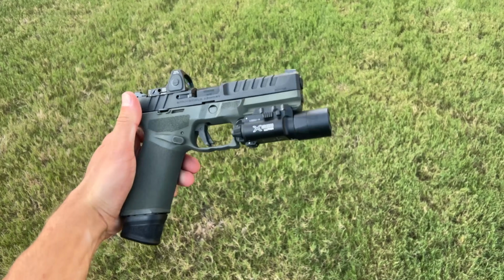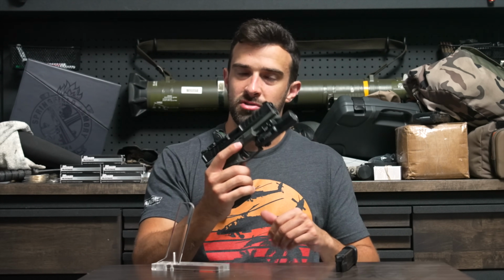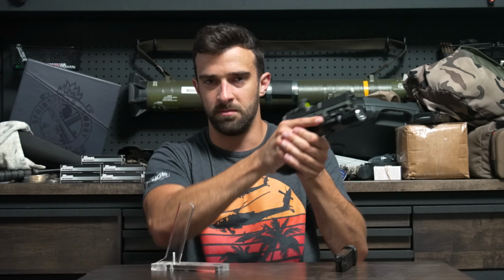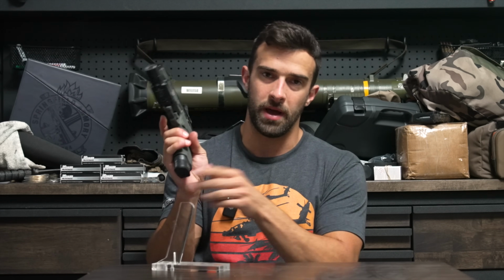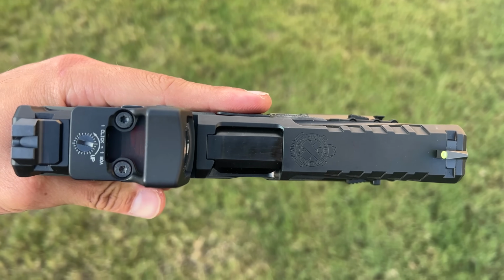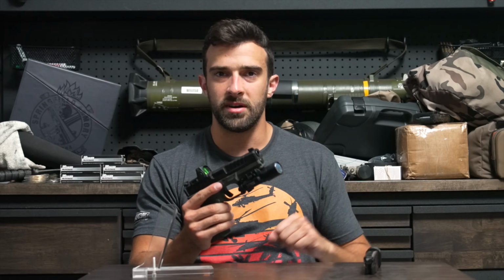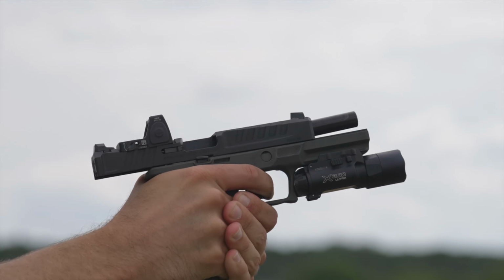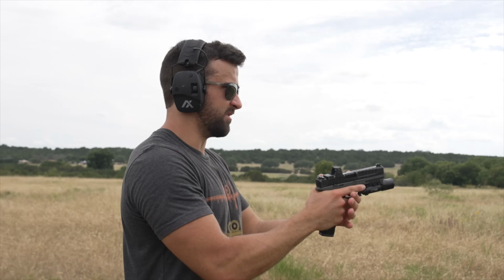New Springfield Armory Echelon - First Shots & Review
In this video, I take a quick look at the new Springfield Armory Echelon and fire off some first shots with it. Mine is equipped with a Trijicon RMR Type 2 (3.25 MOA) and a Surefire X300-U. What do y'all think? How would you use an Echelon?